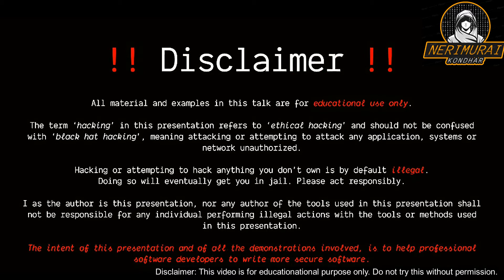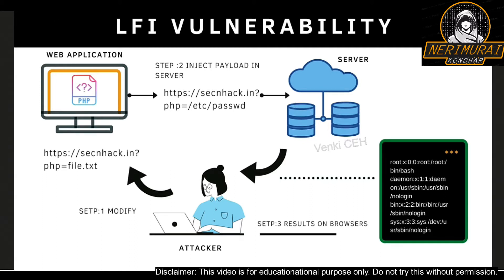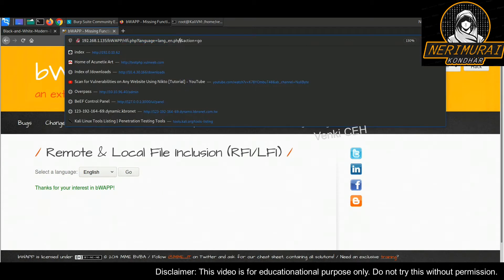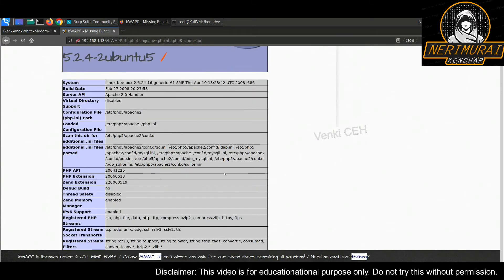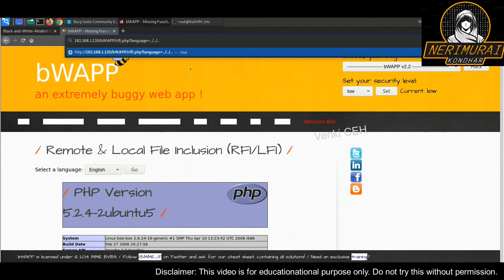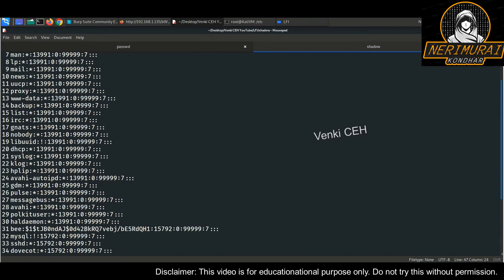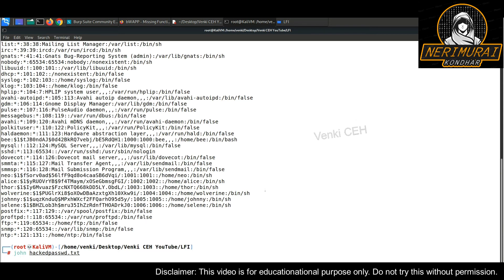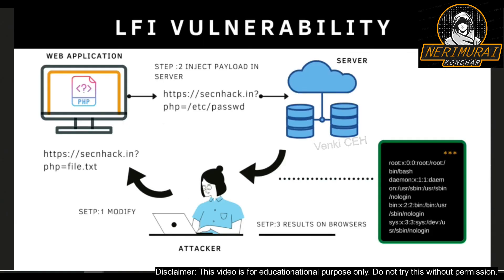How to hack Website?| Local File Inclusion Vulnerabilities | LFI and RFI tutorial | 2021 | Part 1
LFI Vulnerability for Bug Bounties & Pentesting | Local File Inclusion (LFI) Attack Step -by -Step 2 Way To Hunt | Ethical Hacking | LFI attach demo